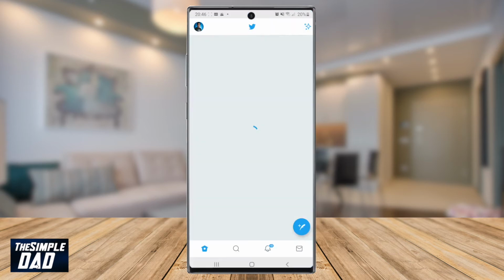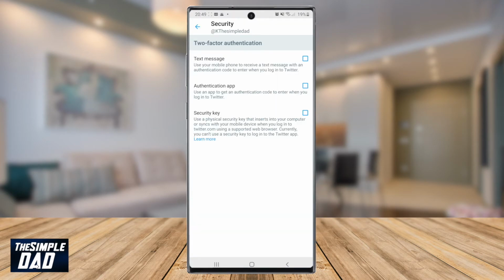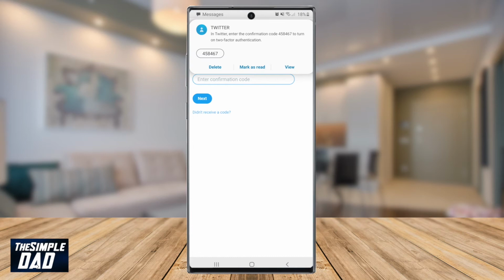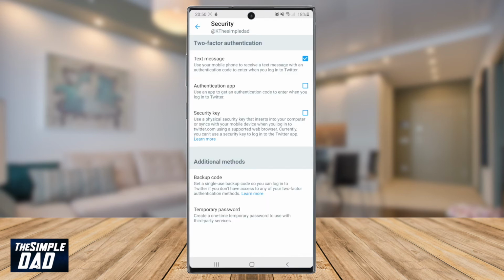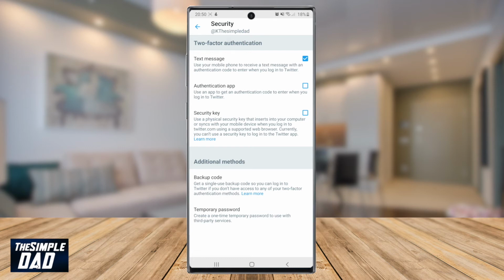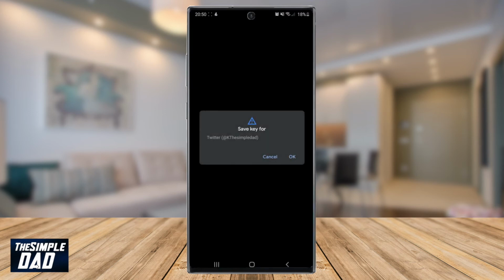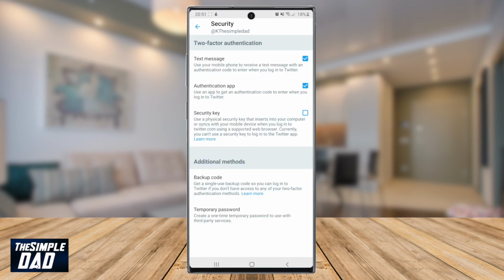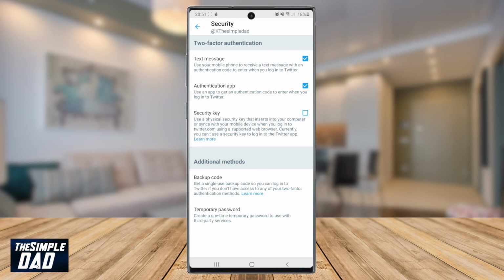Is your Twitter Secure | Secure it now with 2 factor Authentication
Hi Youtube!

This is a how to enable 2 factor authentication on your Twitter account. Dont get caught out and let the hackers hack your account! Enable 2 factor and make it hard for the hackers to get in! Several US celebrities were targeted with the bitcoin scam where they lured their followers in sending them bitcoin in promise that it will be doubled! Not good...

Leave me a comment on if this worked for you?